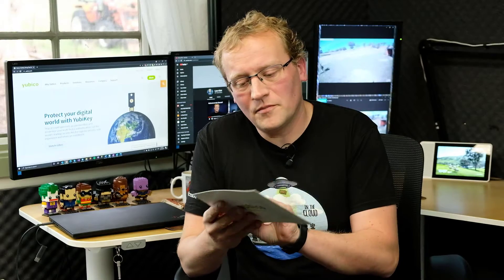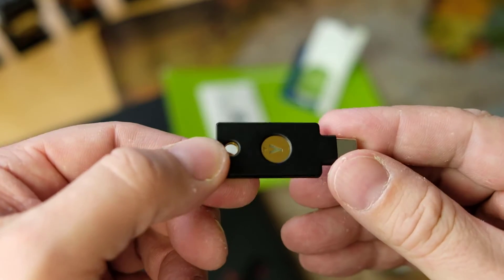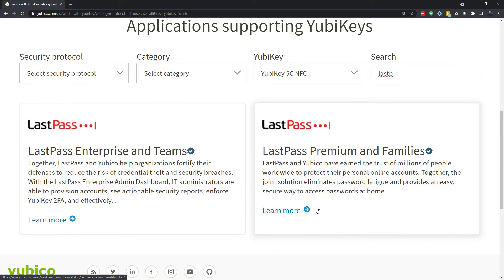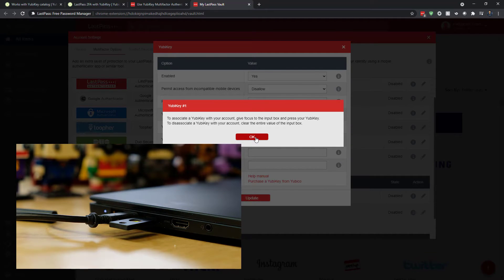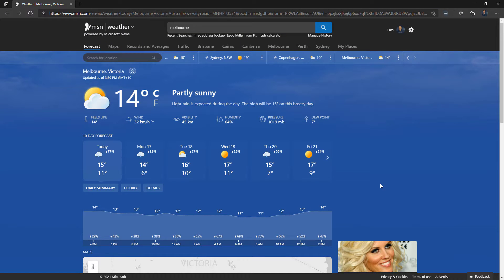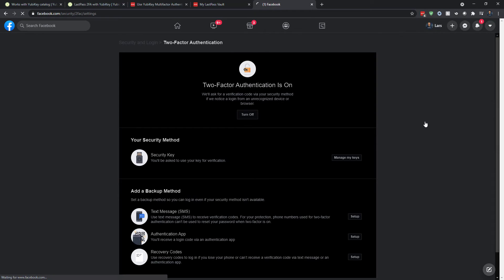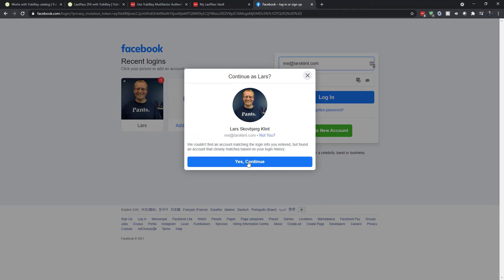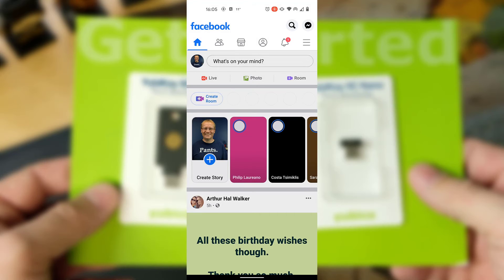YubiKey - How does it work? Setting up multi-factor authentication with LastPass.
What is a YubiKey and how does it work? Join me as I discover just how a YubiKey can improve your security posture online.

Chapters
0:00 Introduction
0:20 What is a YubiKey?
1:26 What do they look like?
2:36 Setup - Attempt 1
3:48 Lightbulb Moment
4:19 Setup - Attempt 2 (LastPass)
7:49 Setup - Facebook Desktop
10:00 Setup - Facebook Mobile
11:00 Conclusion